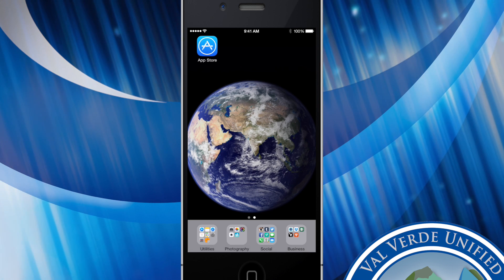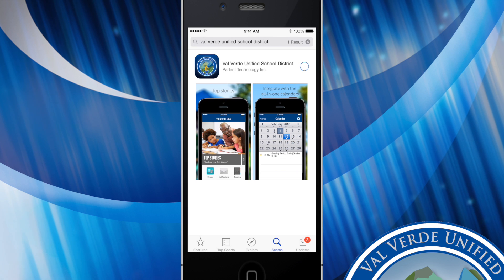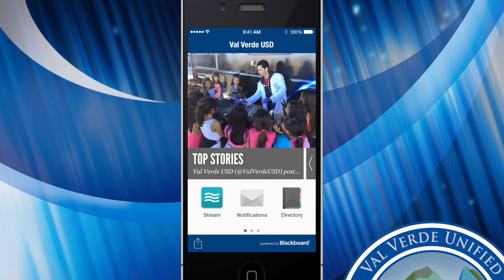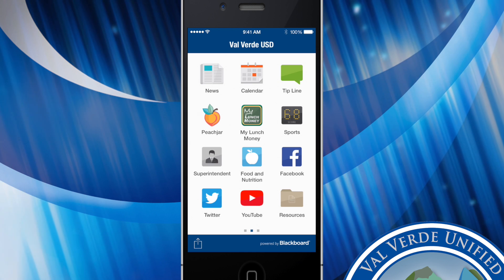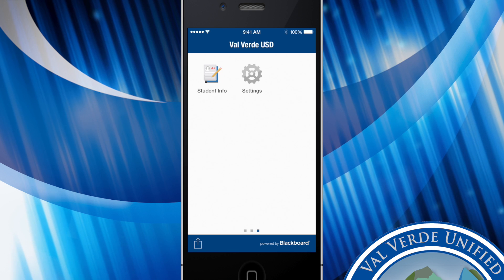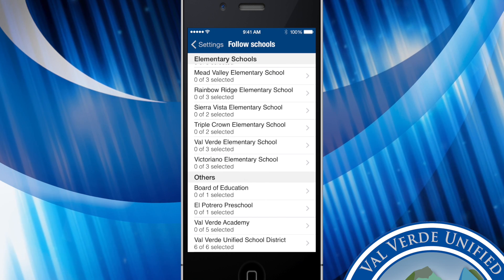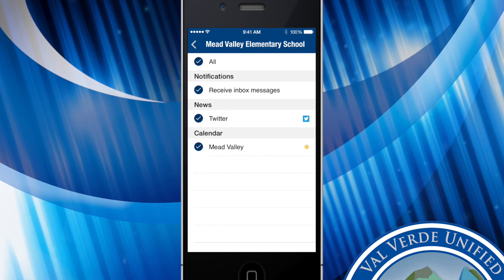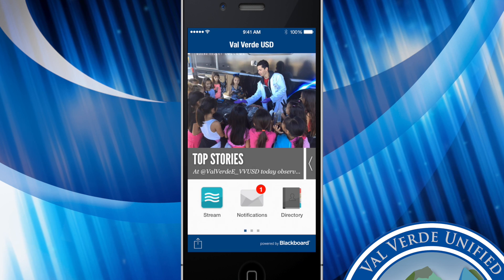Download the Val Verde App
This is a quick tutorial on our new Val Verde App.  You can download app for iOS or Android (links below):

Android: goo.gl/y5COMp
iOS: goo.gl/1XP67j